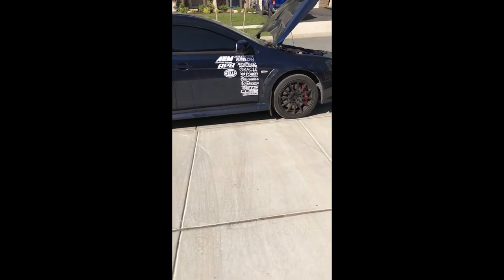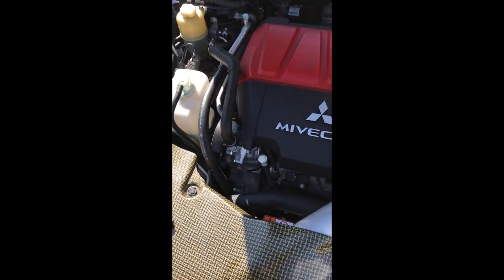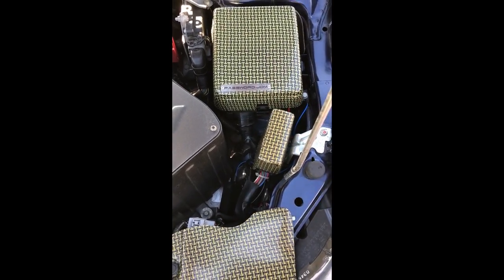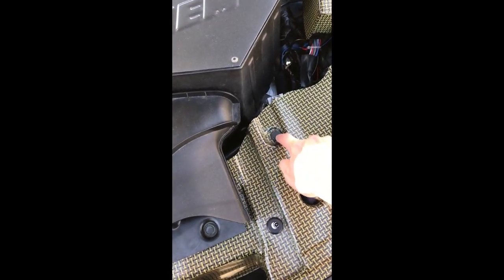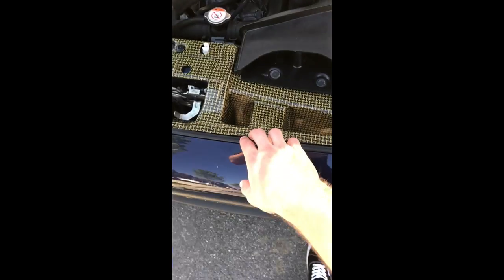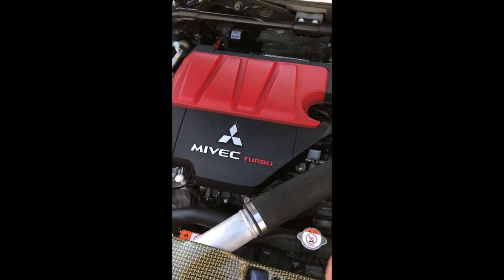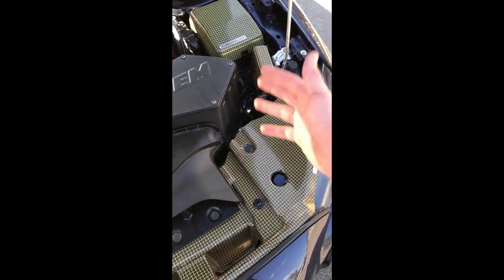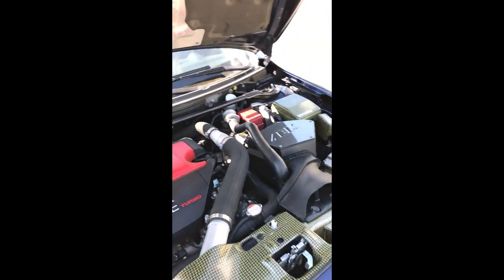Evo X Carbon Kevlar Engine Bay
Hello guys! I this video I show my new engine bay dress up kit from Password JDM! I went with the Carbon Fiber Kevlar versus the regular Carbon Fiber because it stands out a bit more :)

Follow My Evo X Build!

To see some of my other videos not shown on this channel, go check out my old, now inactive channels!